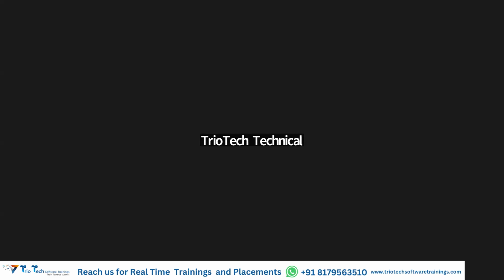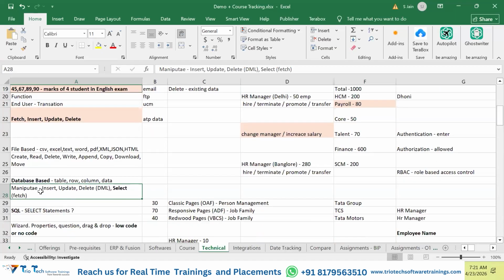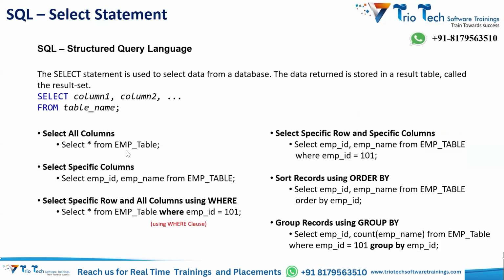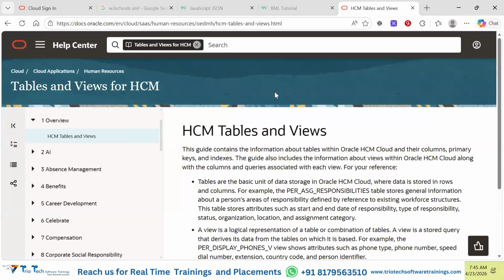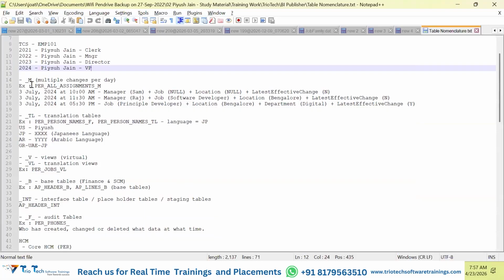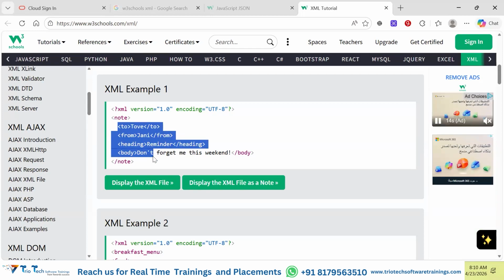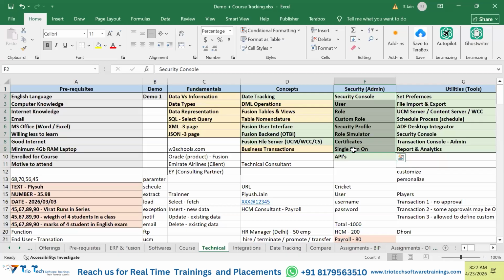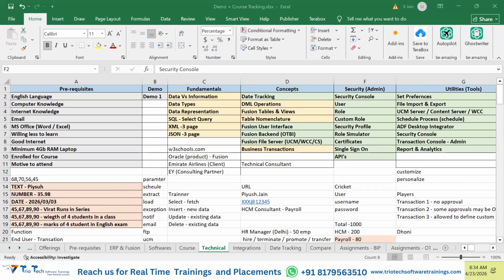Learn Oracle Fusion Technical Training Demo 2 | Real-Time OIC Training for High-Paying Jobs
🚀 Build Expertise in Oracle Fusion Technical + Oracle Integration Cloud (OIC) | Free Demo Class 2

Step into the future of enterprise technology with Free Demo Class 2 by TrioTech Software Trainings. This advanced session is designed to provide hands-on exposure to Oracle Integration Cloud, focusing on real-time implementation and industry-relevant skills.

Develop the technical depth required to design, manage, and optimize integrations across modern cloud platforms.

• Advanced OIC architecture and core components
• Real-time integration development with practical scenarios
• Designing scalable and reusable integration flows
• API-led connectivity and automation strategies
• Cross-application integration (ERP, HCM, CRM)
• Oracle SOA to OIC transition insights

💼 Why This Training Matters

• OIC is a critical component in enterprise cloud ecosystems
• High demand for skilled integration professionals globally
• Enables expertise in automation, APIs, and cloud orchestration
• Provides real-time project experience aligned with industry needs
• Supports certification and career advancement

• Developers aiming to specialize in cloud integrations
• IT professionals upgrading to Oracle Cloud technologies
• SOA professionals transitioning to modern integration platforms
• Fresh graduates targeting high-growth tech careers

📢 Program Highlights

Gain access to a career-focused training model that emphasizes hands-on learning, real-time scenarios, and interview preparation aligned with current hiring trends.